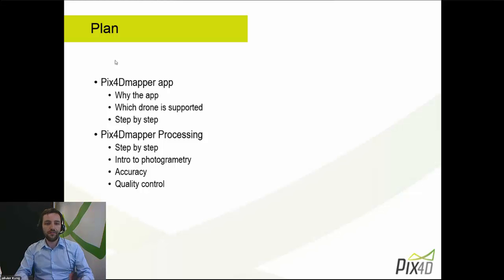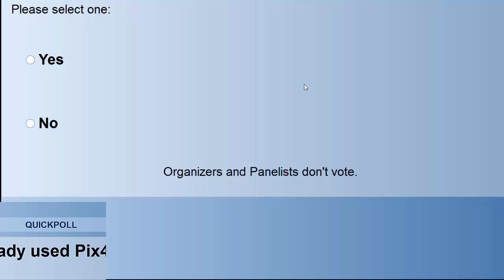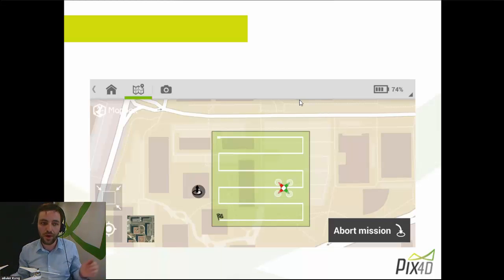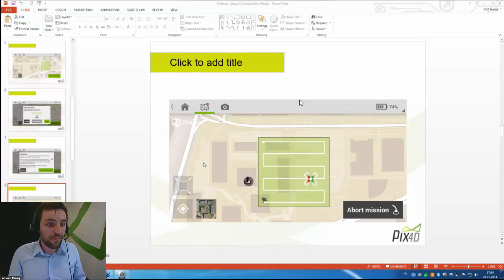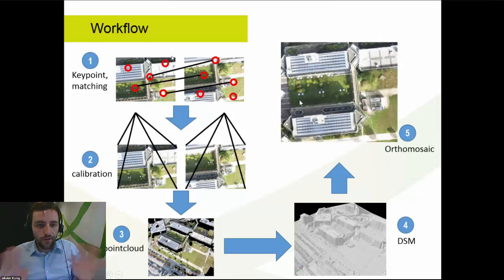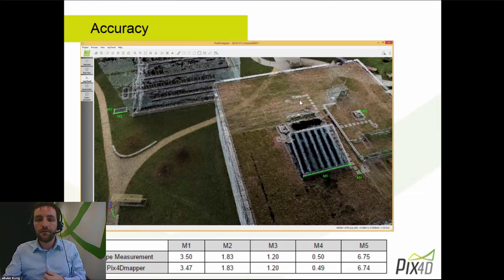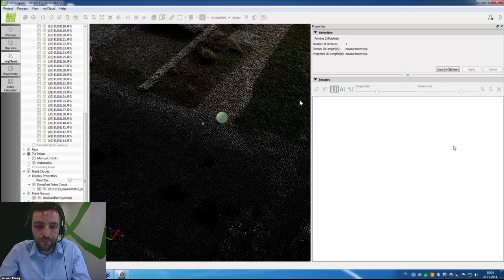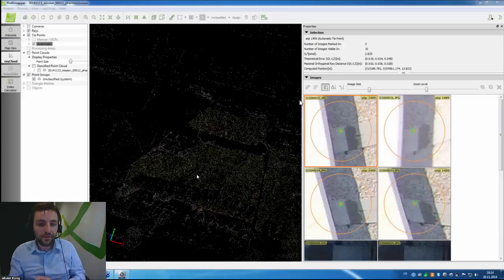Pix4D Webinar 13: DJI Phantom Mapping and 3D Modeling (2nd Edition)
Due to the success of the first edition, we decided to repeat the session!

Learn how to Map and do 3D Models with the DJI Phantom Vision

Webinar includes:
- best practices for acquiring images,
- step by step processing
- measuring lines, surfaces and volumes,
- publishing and sharing your projects